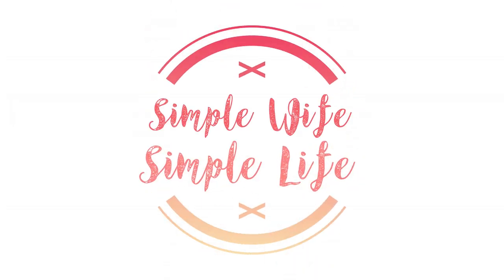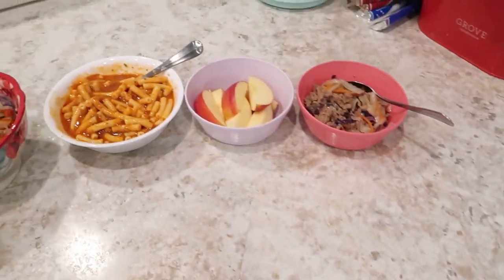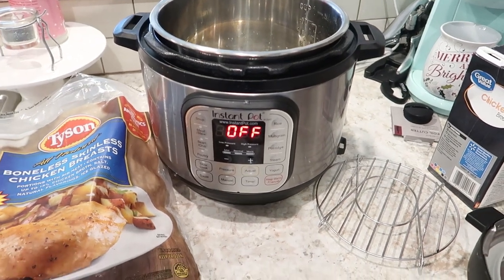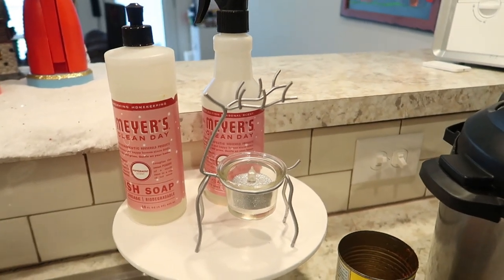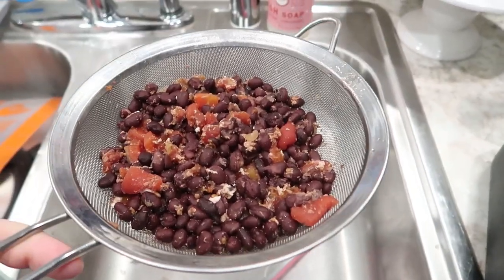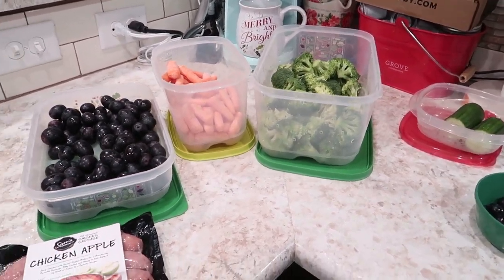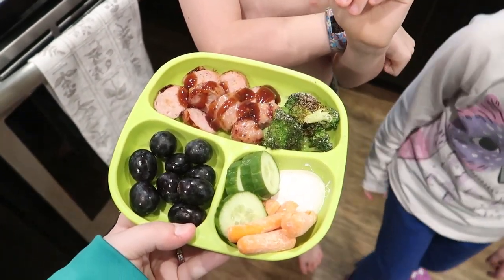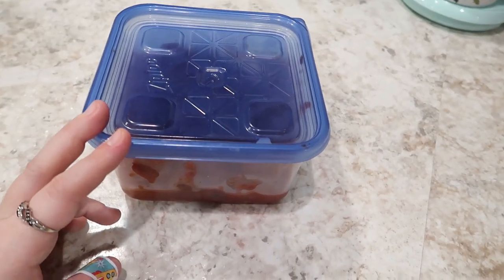What's for Dinner? | Easy Budget Friendly Family Dinner Ideas | December 2019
Egg Roll in a Bowl

1 lb (16 ounces) ground turkey
1 teaspoon minced garlic
14 ounces shredded cabbage or coleslaw mix
1/4 cup low-sodium soy sauce (or liquid aminos)
1 teaspoon ground ginger
2 teaspoons sriracha
1 tablespoon sesame oil

In a large skillet, brown the pork or beef until no longer pink. Add the garlic and sauté for 30 seconds. Add the cabbage/coleslaw, soy sauce, ginger, and sauté until desired tenderness. You can add a little water if you need more liquid to sauté the coleslaw down.

PRODUCTS I LOVE:
Mix 'n Chop
Kids Divided Plates
Green Color Coated Knives
Tupperware Produce Set
Bentgo Kids
Easy Lunch Boxes
Ziploc Divided Box
Silicone Cupcake Liners

Try Audible for FREE and Get Two Free Audiobooks:

Try Nadine West for FREE using code NADINE to waive shipping on your first order (no purchase necessary)